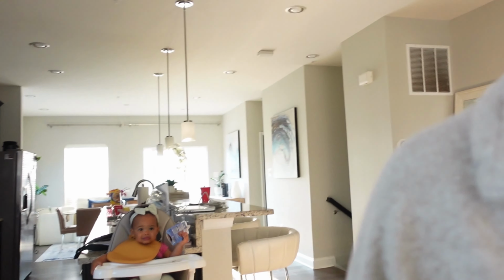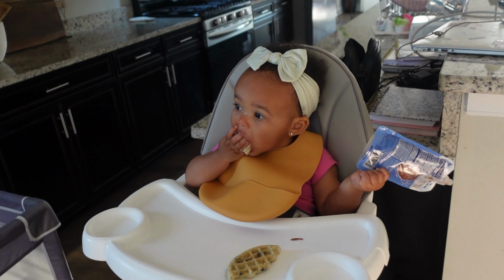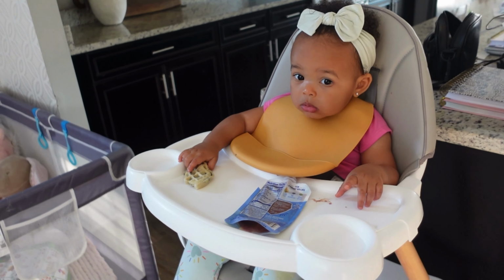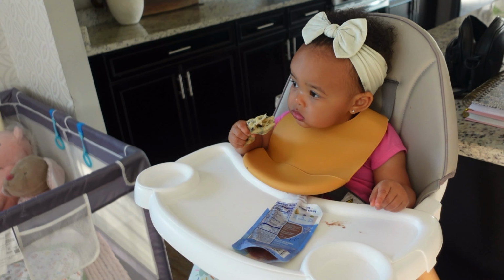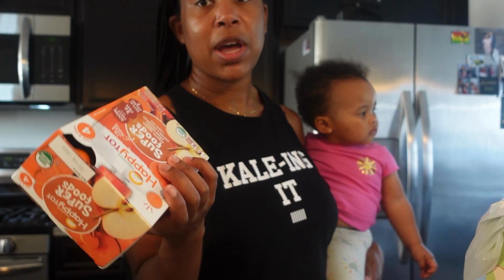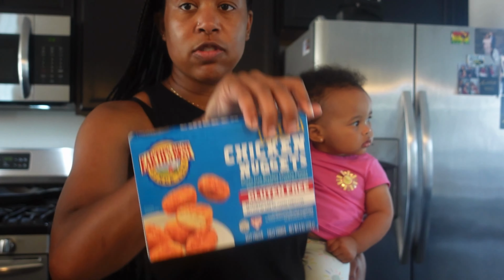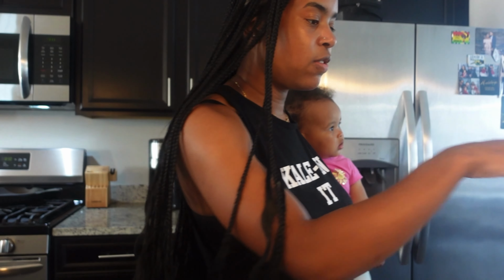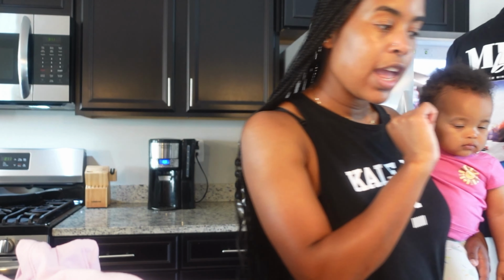SATURDAY VLOG: Baby Grocery Haul, Gardening, & Family Fun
Hey y’all!  We spent a day at home!! It was a very chill but fun day.

Baby Girl Hair Bows (21 pack)